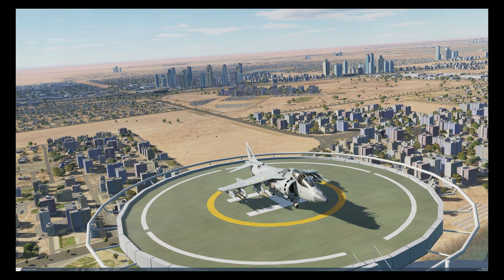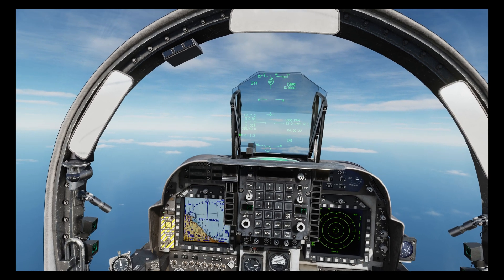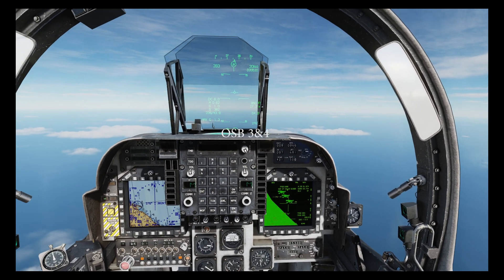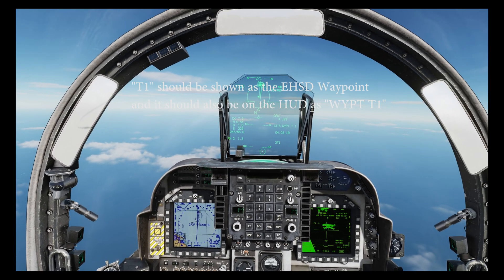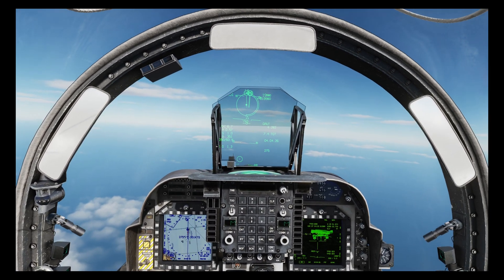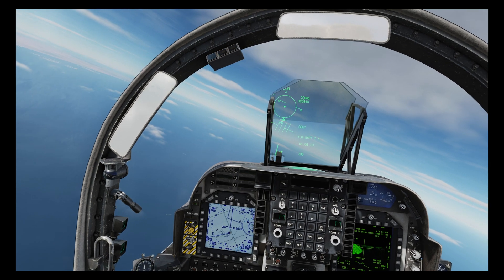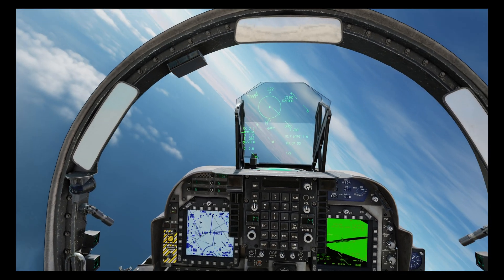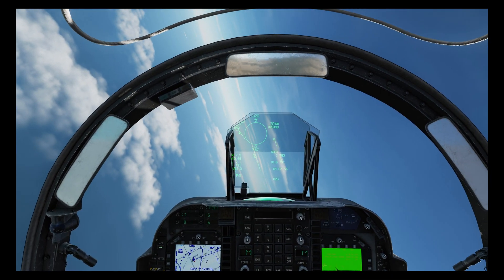DCS: AV-8B Harrier JDAM RippleTutorial (remastered)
This tutorial shows hot to deliver JDAMs in the DCS Harrier using with next Waypoint or the ODU to delect targets identified with the TPOD